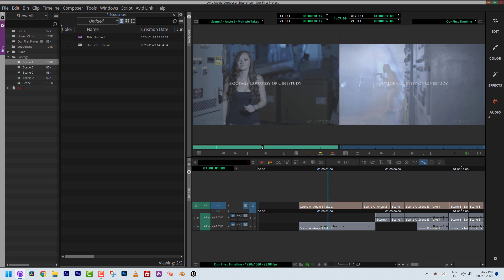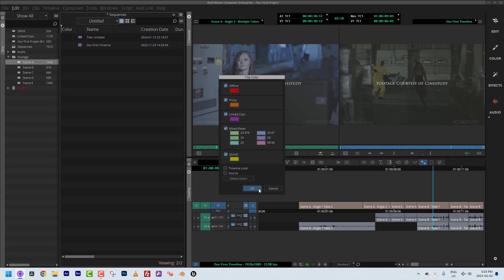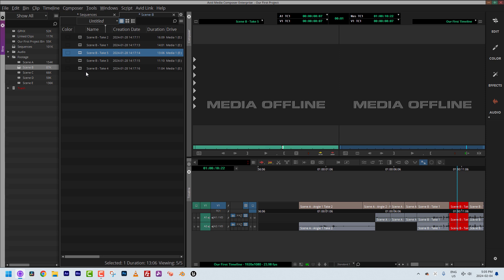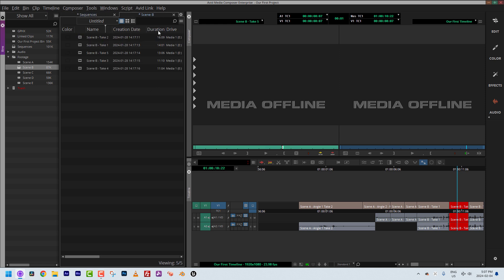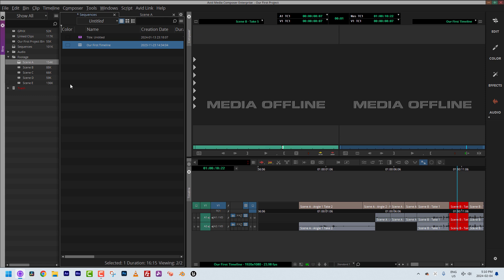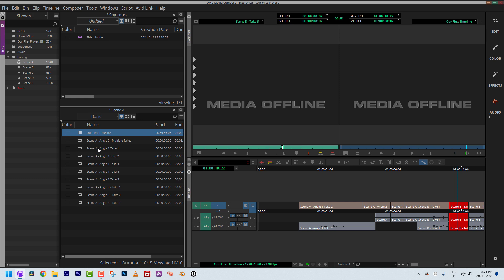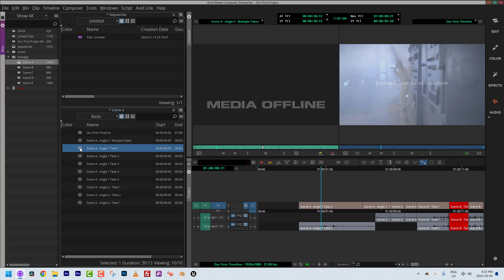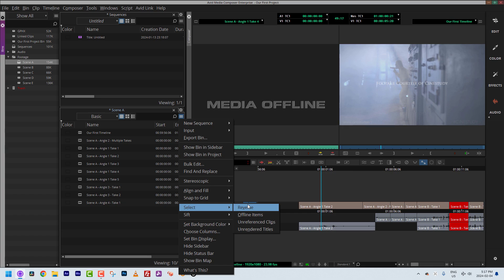Let's Edit with Media Composer - Lesson 19 - "Finding" your Footage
In this lesson, we're going to talk about "Finding" your footage.  Now, I'm not talking about going into the Find tool and simply punching in a clips name.  Have you ever needed to track down offline media in your timeline?  We'll talk about that.  Have you ever wanted to know which clips you haven't used in a timeline?  We'll cover that too.  We'll also talk about how you can quickly figure out which footage you haven't used, so you can delete it to free up space on your hard drive, and last but certainly not least, we'll even look at a downside of transcoding your footage in DaVinci Resolve, and how to get around it.

2:15 - Timeline Clip Colors
6:01 - Using the "Select" Options
7:53 - Tracking down Offline media in your bin(s)
9:16 - Finding clips you haven't used in a Timeline
11:14 - Finding clips you HAVE used in your Timeline
13:10 - The downside of media prep in Resolve
14:16 - A quick and simple way to free up hard drive space